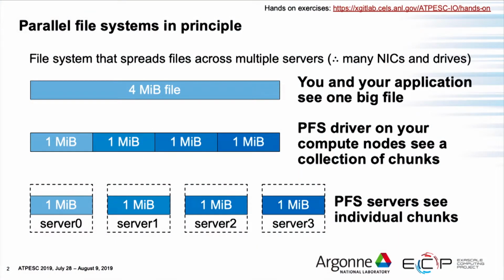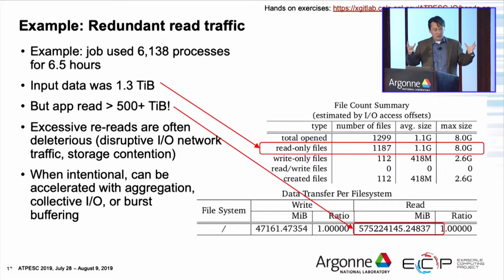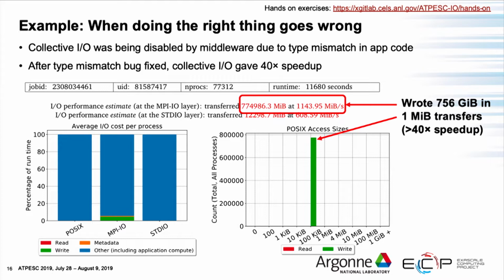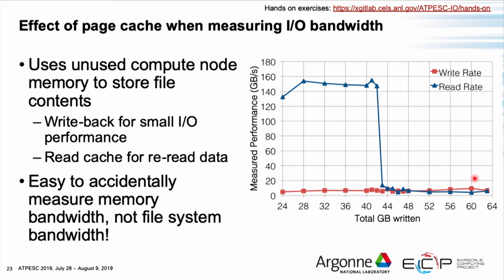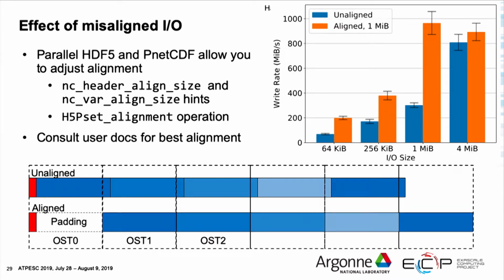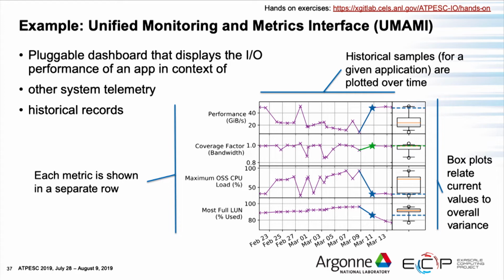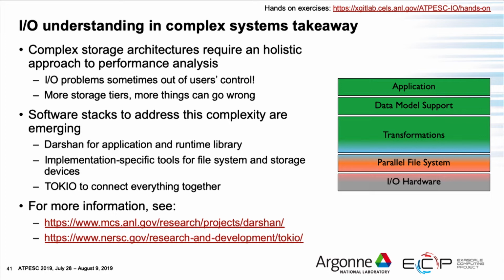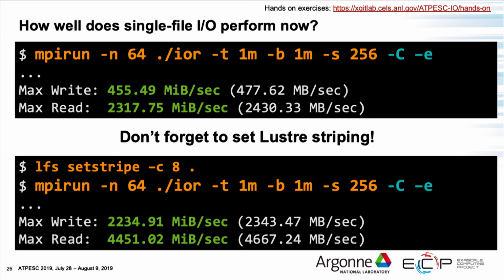Understanding and Tuning I/O Performance ǀ Glenn Lockwood, NERSC